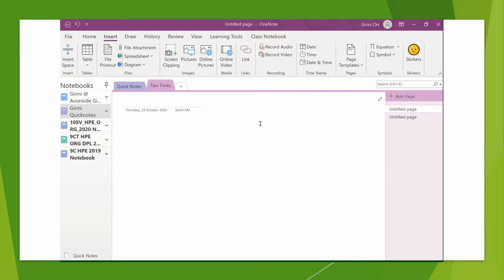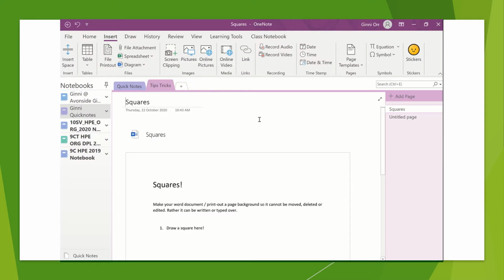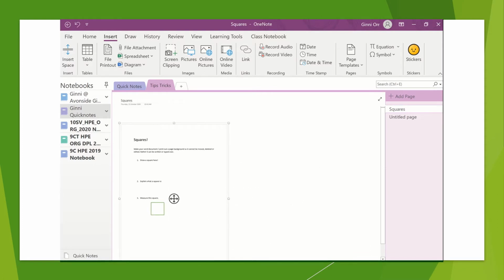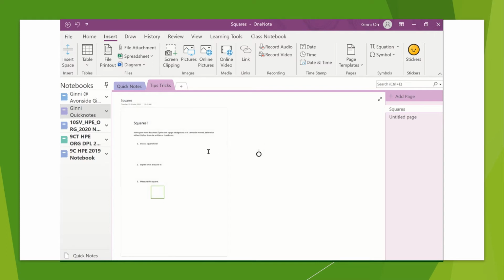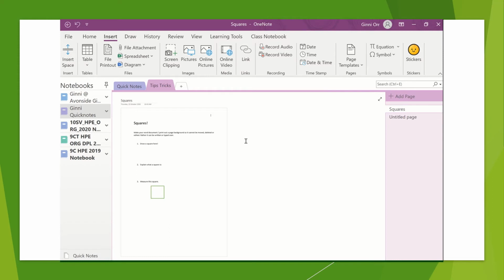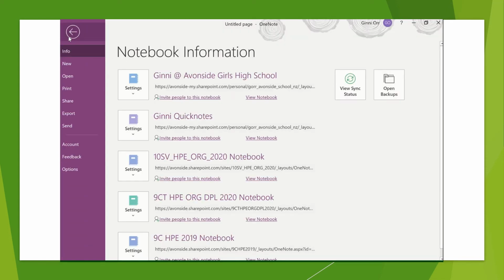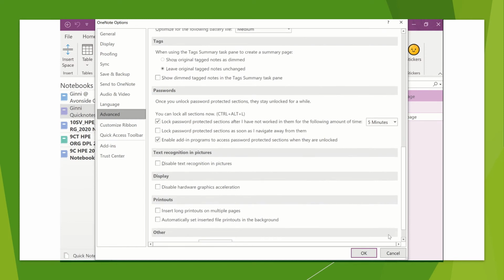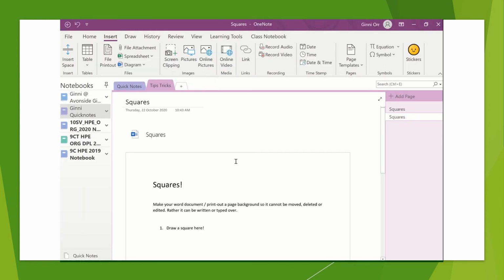OneNote 2016 & Windows - Change a file printout to a page background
Shows how to change a file print out into a page background on OneNote2016 and Windows OneNote, also how to enable this to happen permanently on OneNote2016.